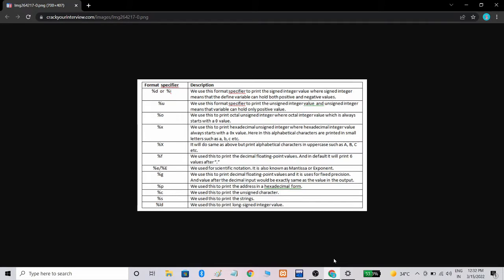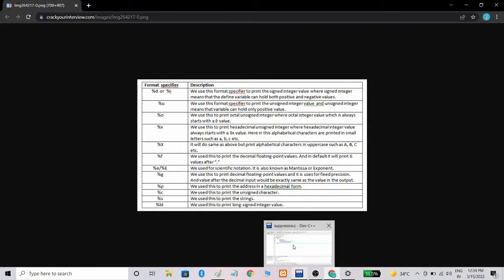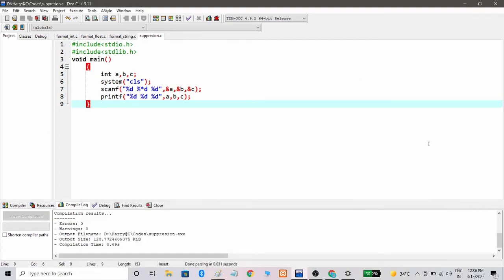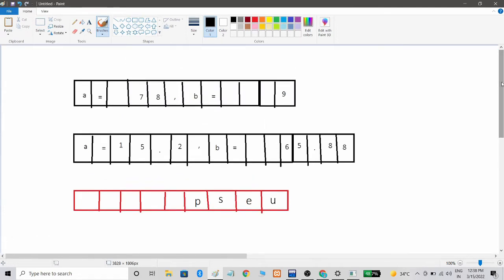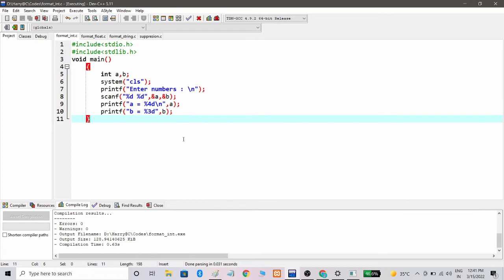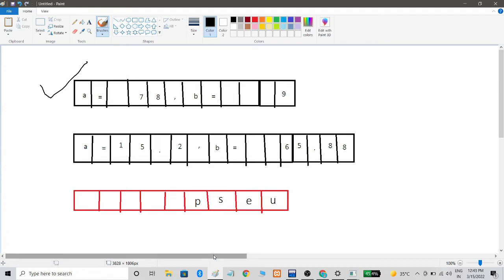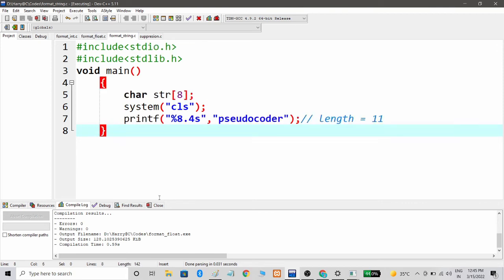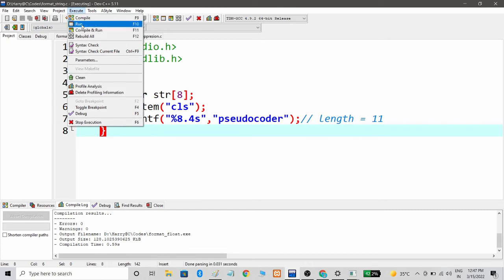How do suppression character and format specifiers work? #8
Hello there!
In this video, we covered :
1. Suppression character(*) in C
2. Format specifiers using data types like int, float, and string(character)